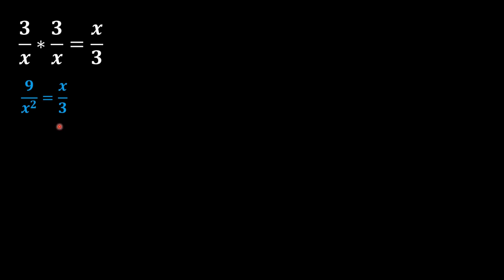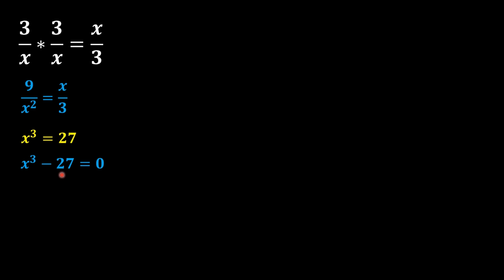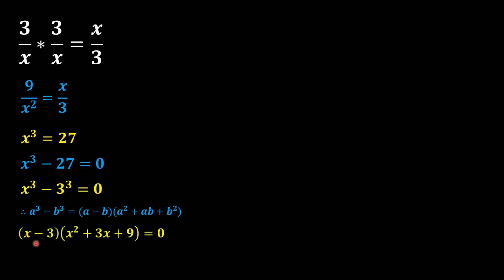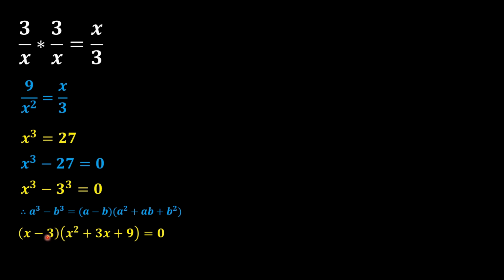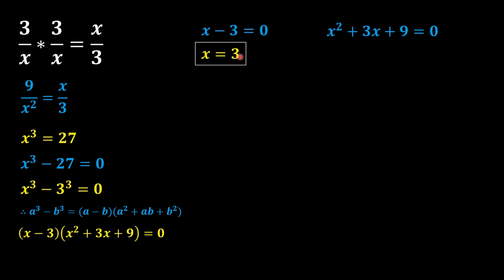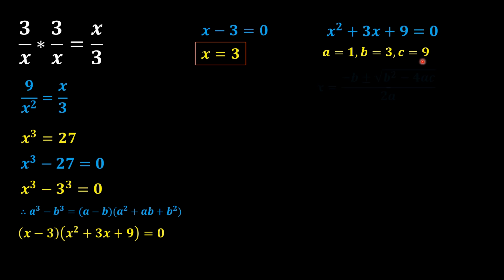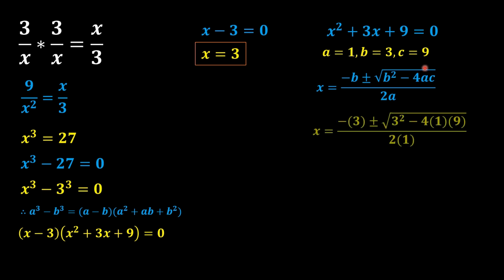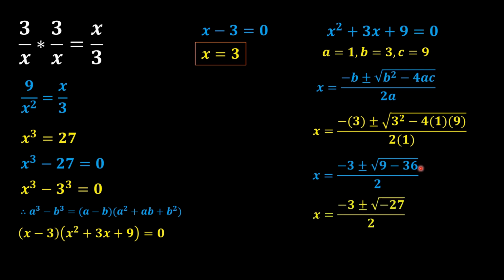Math Olympiad | A Nice Algebra problem | How to solve for X in this problem ? A-MATHS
Math Olympiad | A Nice Algebra problem | How to solve for X in this problem ?
This algebra video tutorial explains how to solve a system of nonlinear equations.